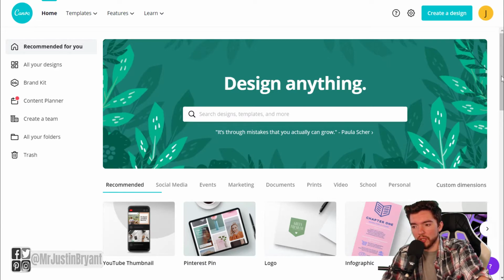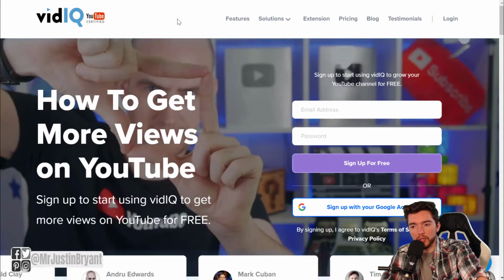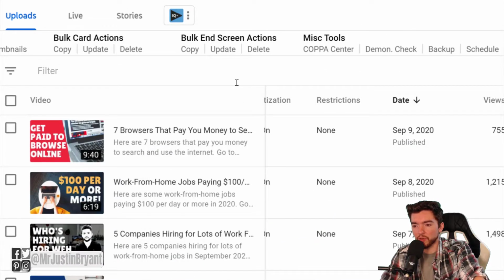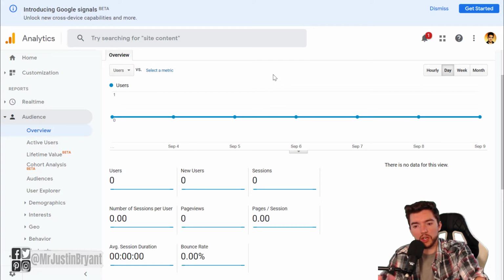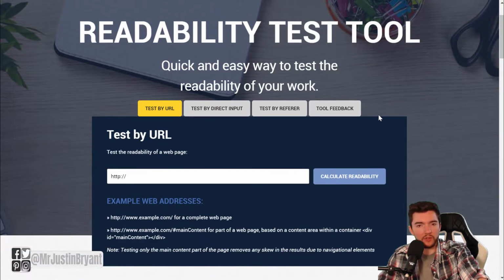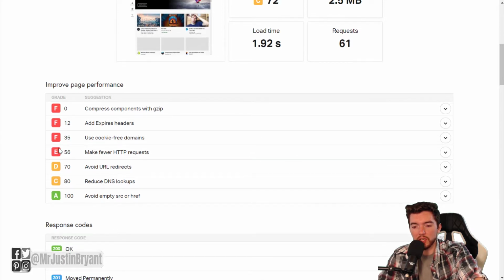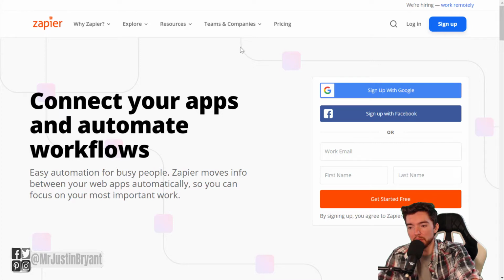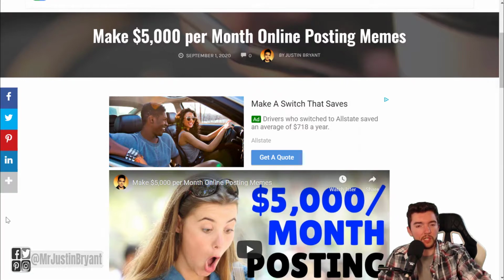13 Best Free Digital Marketing Tools for Business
LET’S CONNECT!

PROMOS:
Get $10 free when you sign up for Rakuten and spend $25

Get $10 for free when you sign up for Ibotta (use code hbabpjp)

Get 50 free points when you sign up for FeaturePoints (use code E7KRRE)